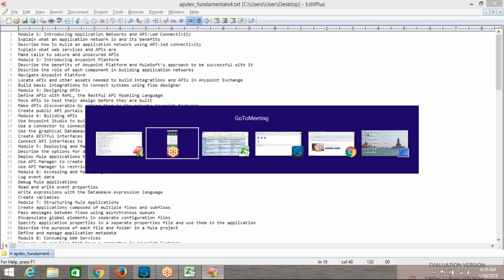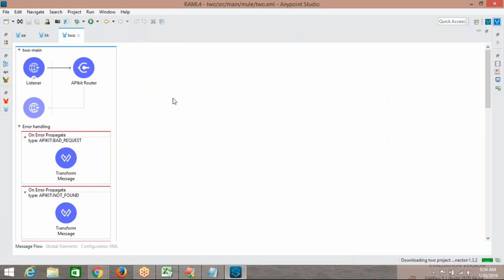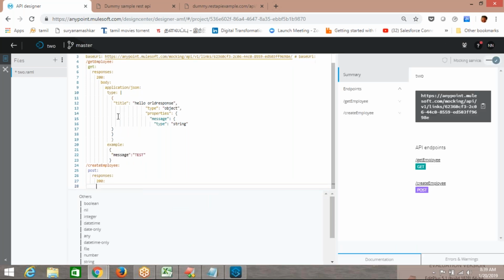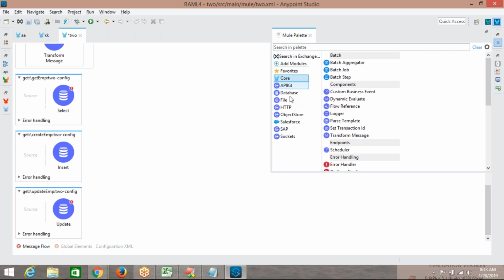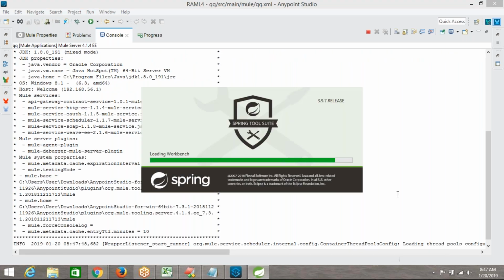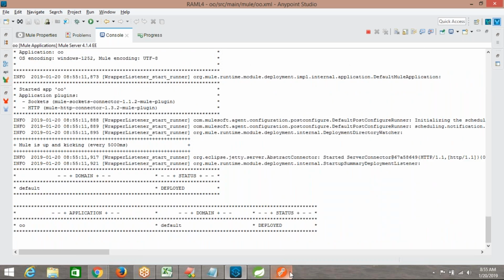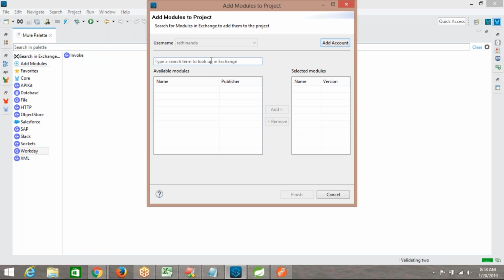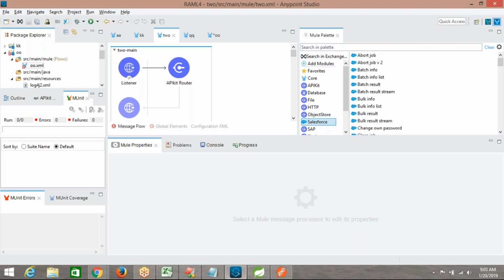MuleSoft Online Training : Cheyat Tech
Cheyat Technologies provides Mulesoft Online Training to Become Job Ready in Mulesoft by experiencing realtime implementation of various features of Mulesoft like Anypoint Studio Integration techniques, Testing and debugging Mule applications, Deploying and running applications on CloudHub. We undertake On-project supports for all IT Technologies.